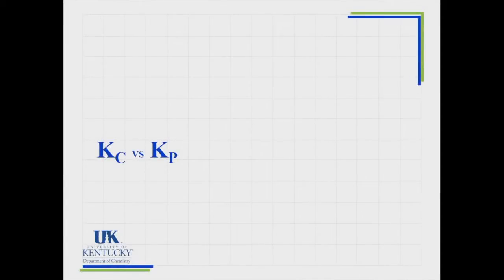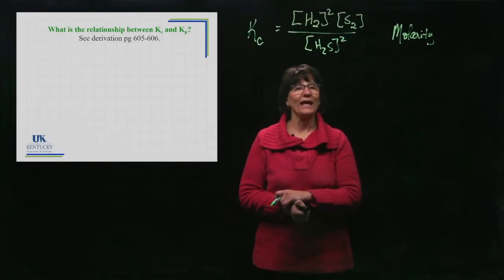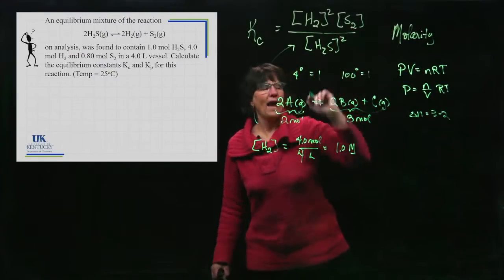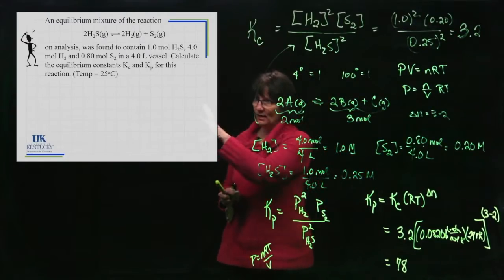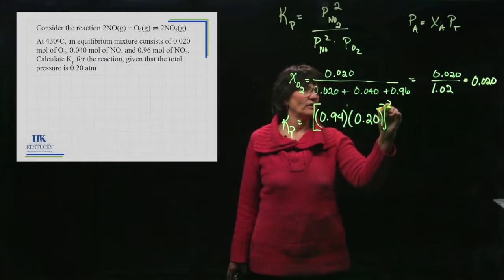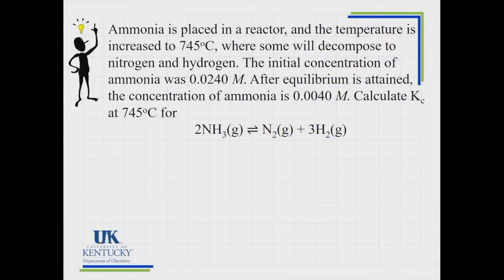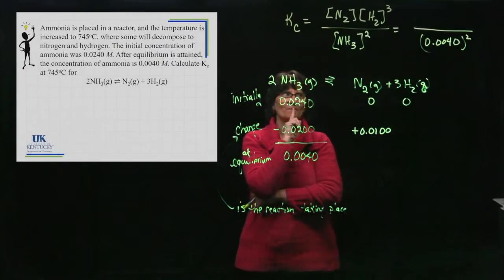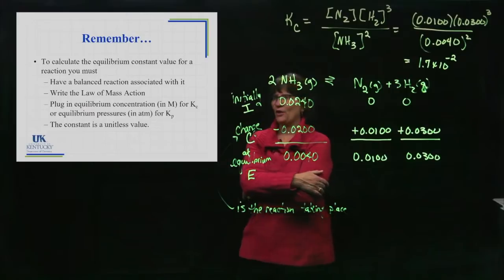13_04 Kc vs Kp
The mathematical relationship between the equilibrium constant in terms of pressure vs concentration